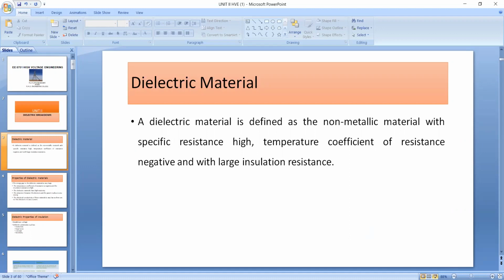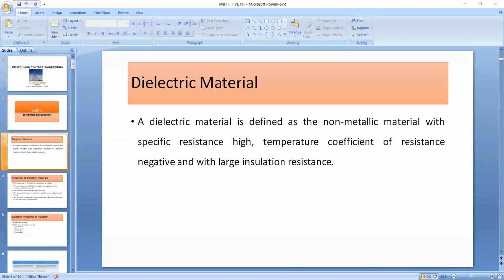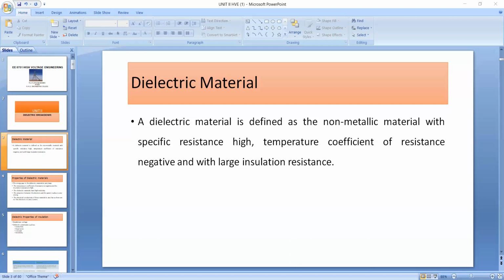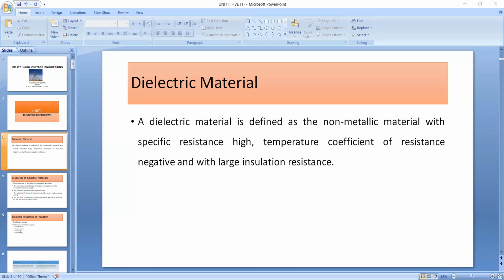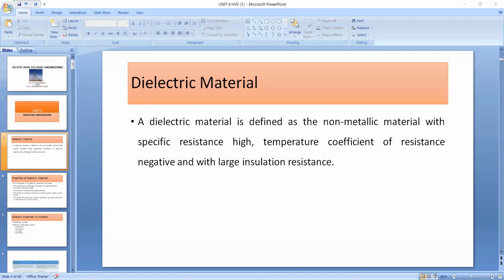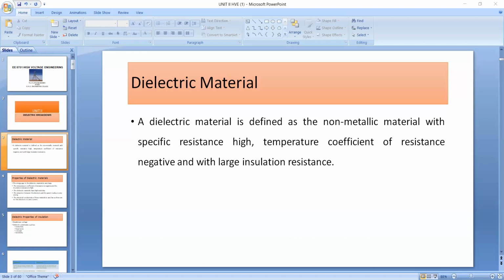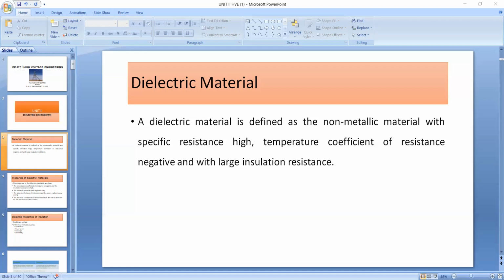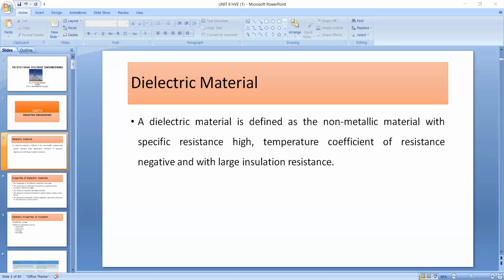HVE UNIT II 1